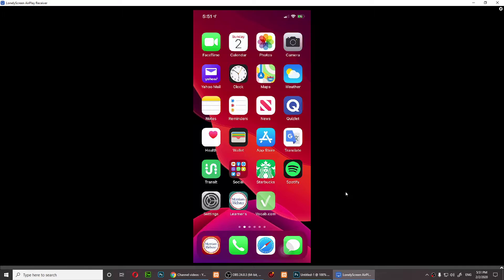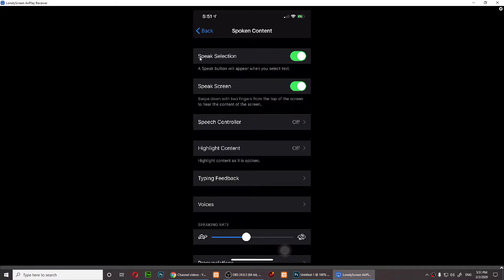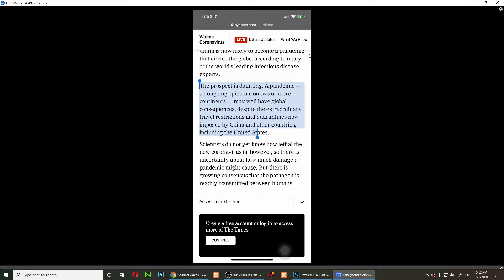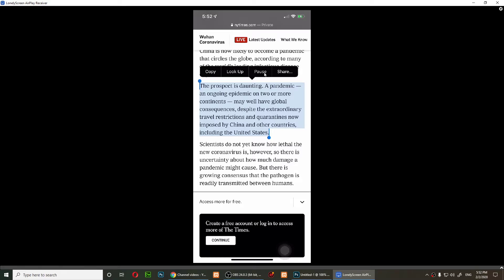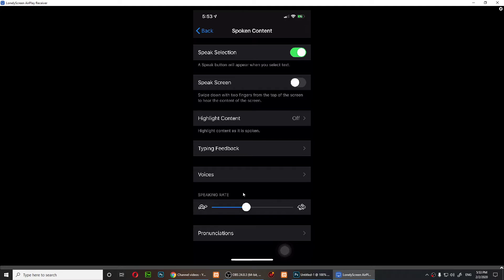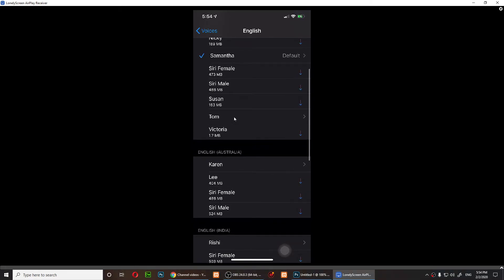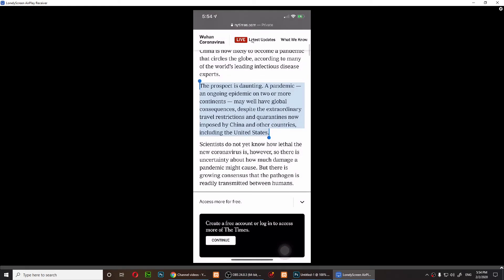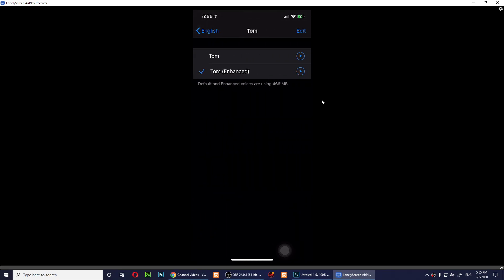How to Enable Spoken Content on iPhone or iPad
in this video, I will show you how to make iPhone read text out loud using spoken content